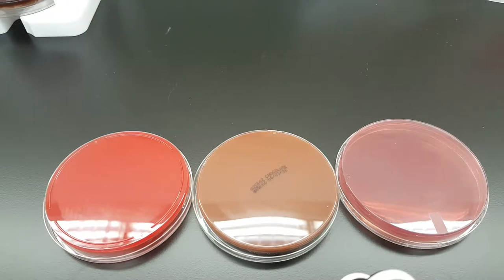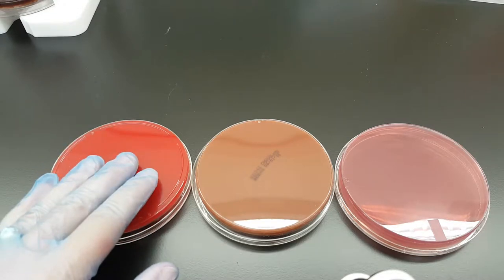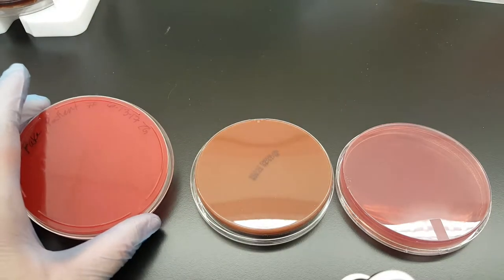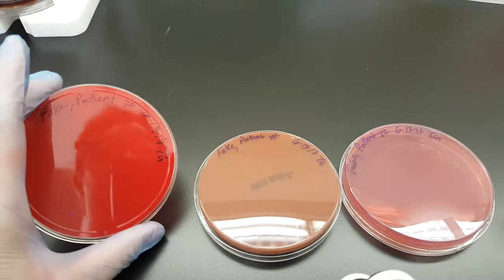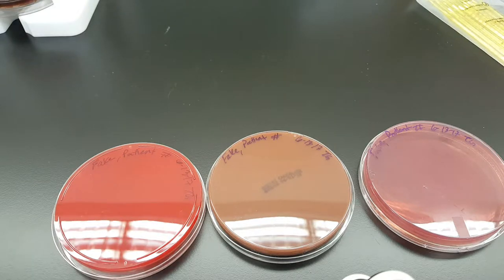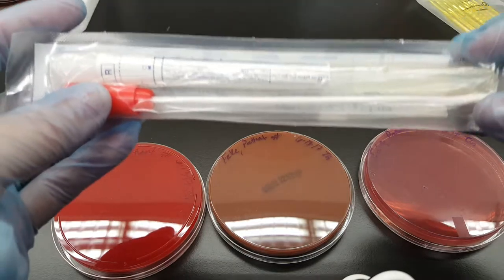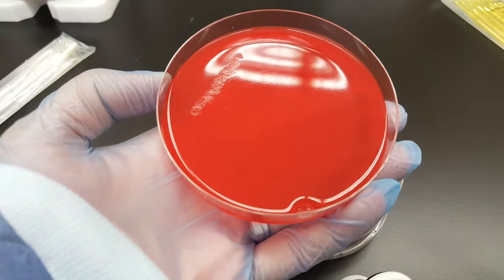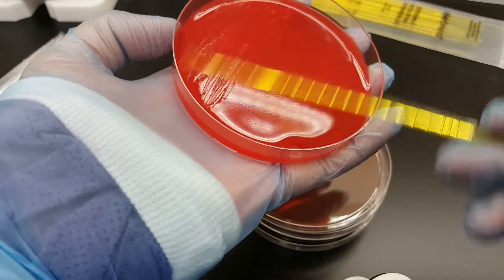Microbiology: How to streak a Primary Set-up with a Swab Part 1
This video demonstrates how to inoculate media using a swab specimen.